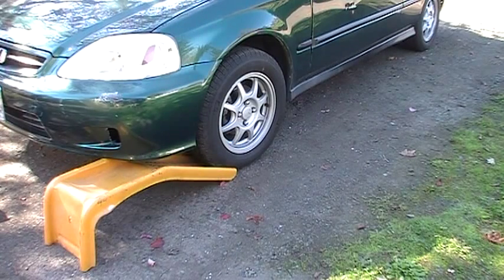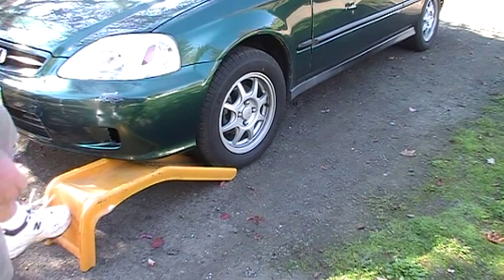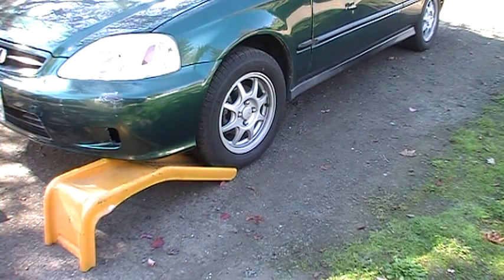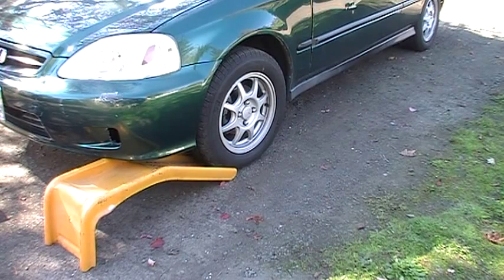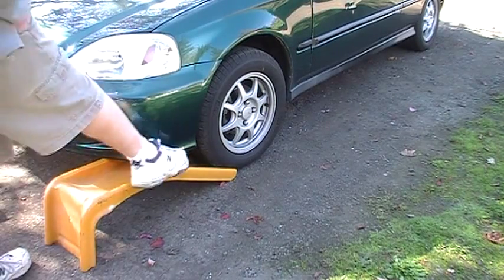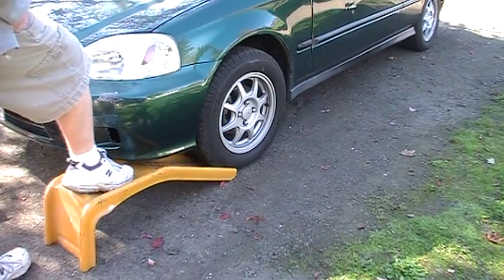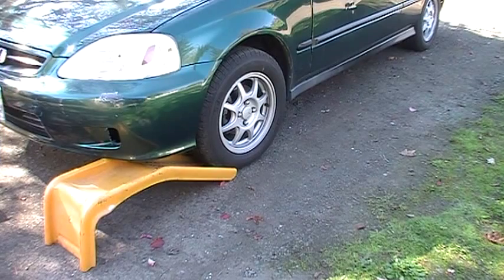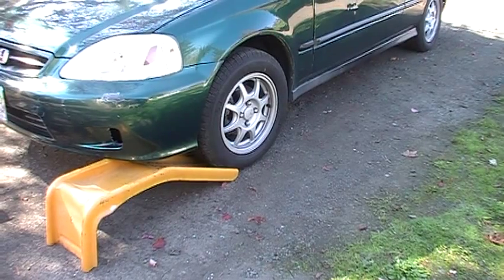How to jack your car higher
Some methods I use to get a Civic higher, so you can do oil changes and such.
Meant to say jack stand, at the end of the video.